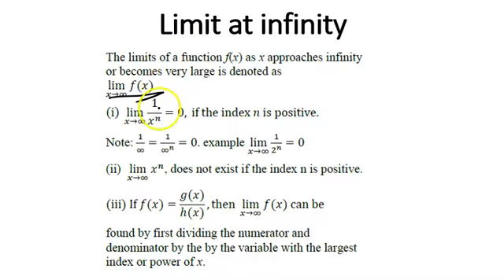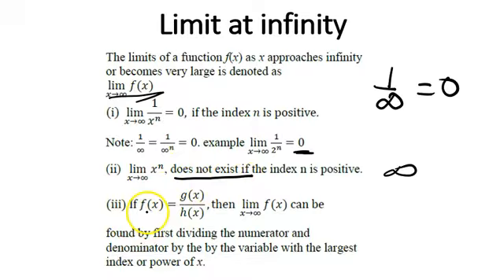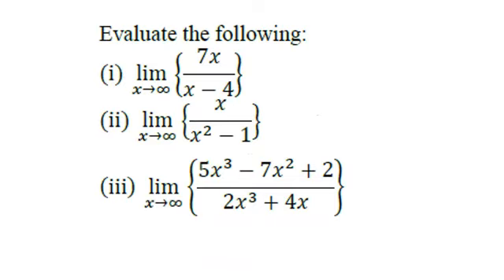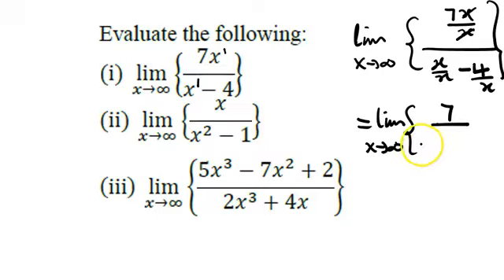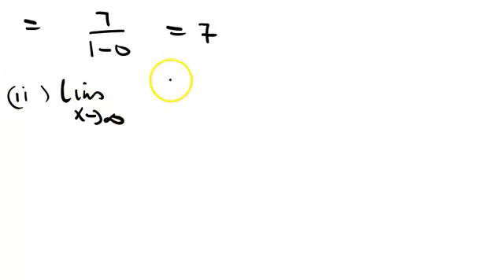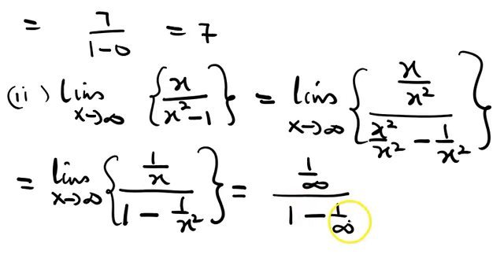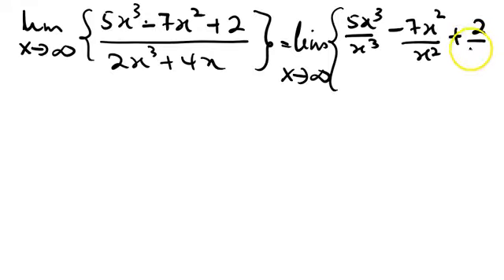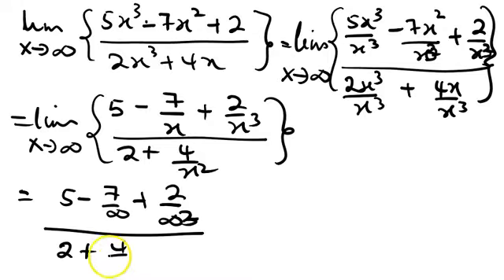Limit at infinity